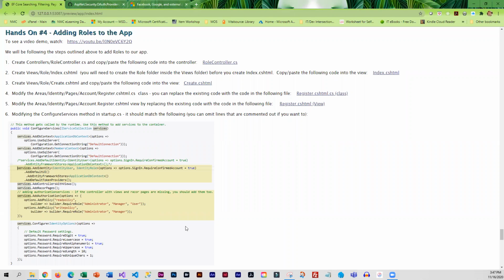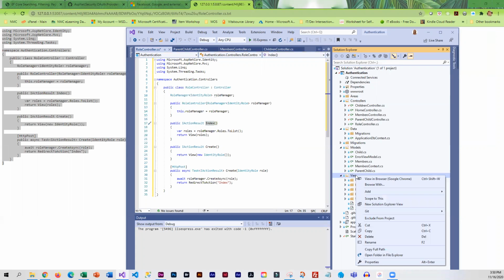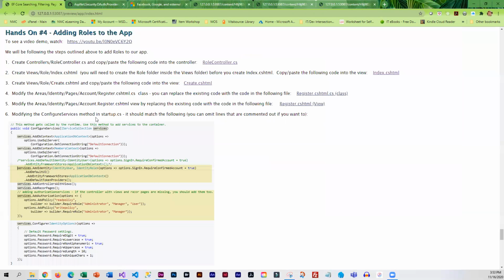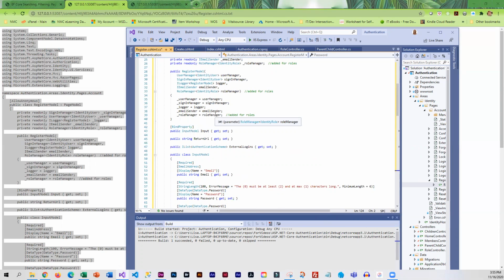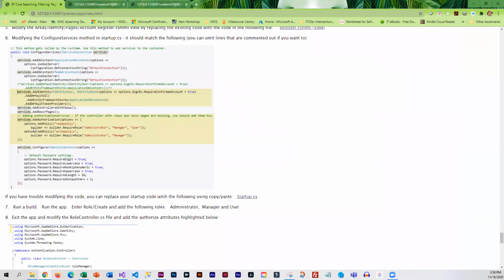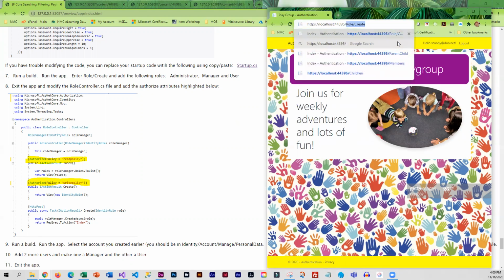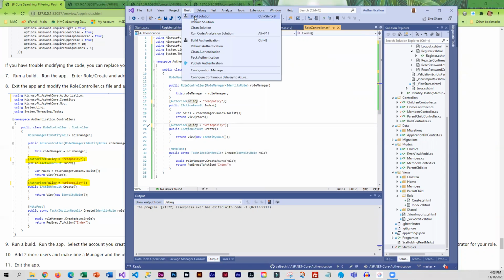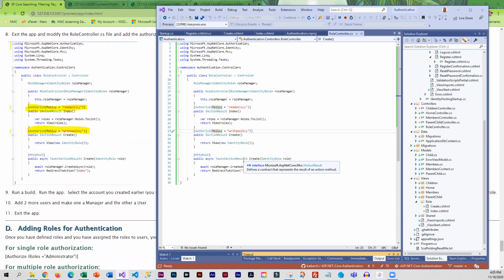HandsOn4 Adding Roles